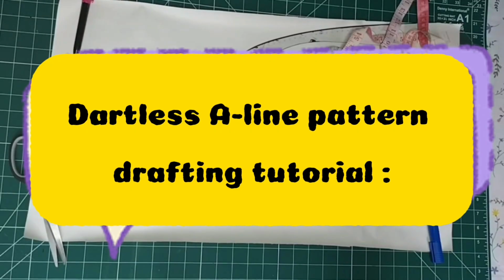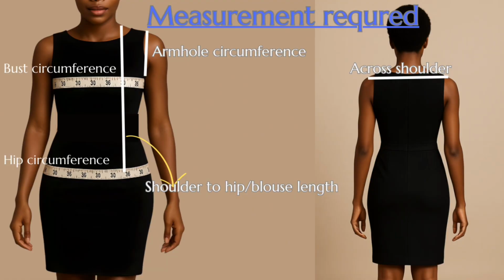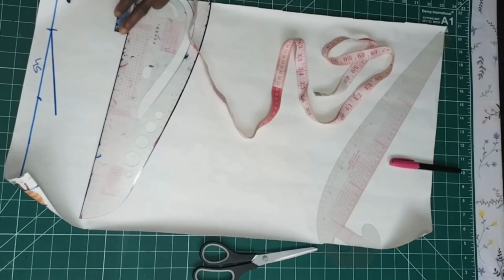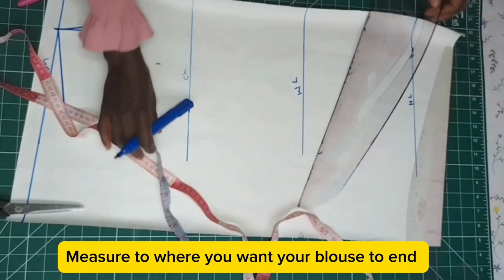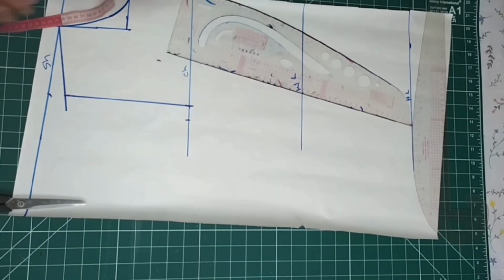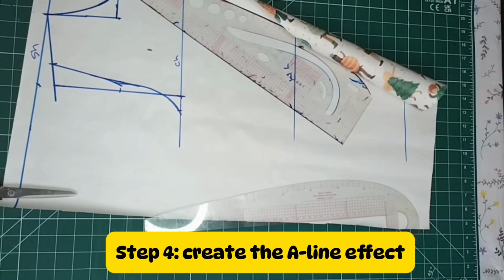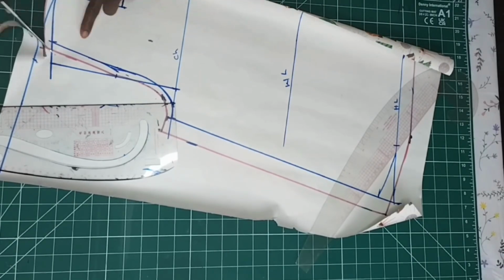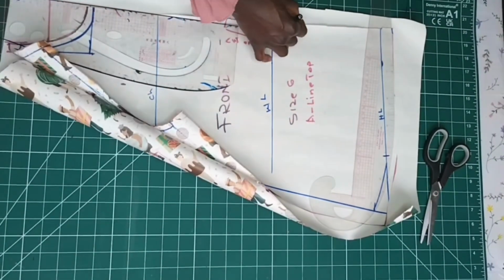How to Draft a dartless A Line Blouse | Easy Sewing Pattern Tutorial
Learn how to draft a Dartless A-line blouse pattern with a round neckline in this step-by-step tutorial. Perfect for beginners, this pattern is loose-fitting, comfortable, and looks amazing in floral or drapey fabrics. 🌸

In this video, you’ll discover:
✔ How to take the right body measurements for a blouse
✔ Step-by-step drafting of the front and back bodice
✔ Shaping the neckline and sleeveless armholes
✔ Adding ease and creating the A-line flare
✔ Adding seam allowances and cutting your pattern piece

By the end, you’ll have a custom blouse pattern that you can sew in any fabric of your choice.